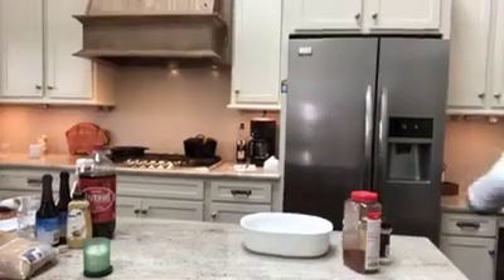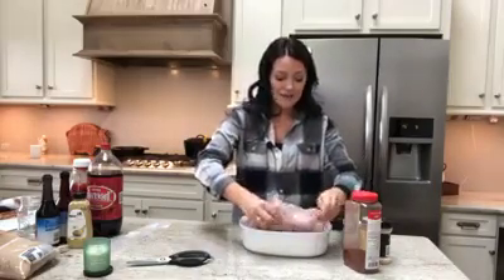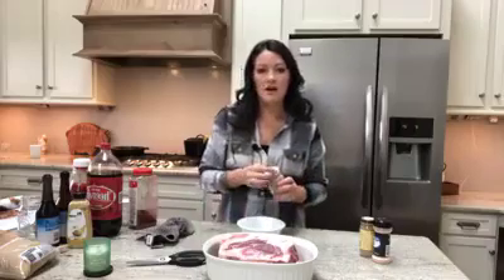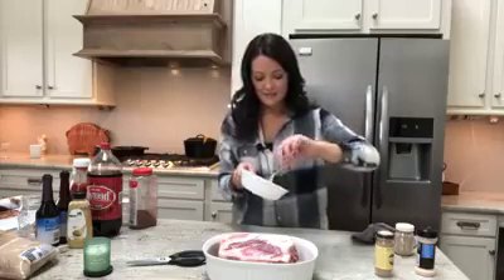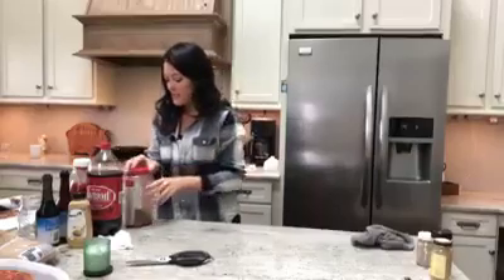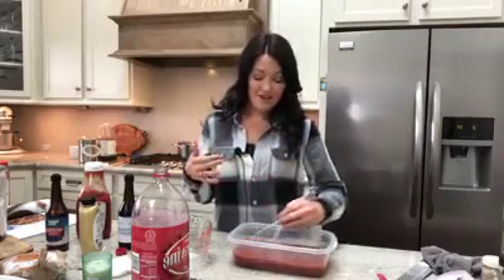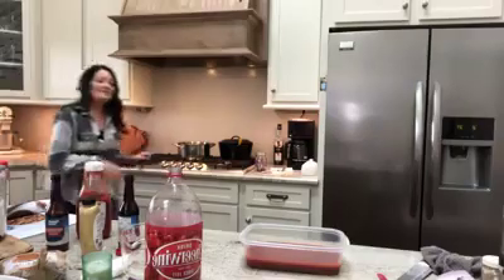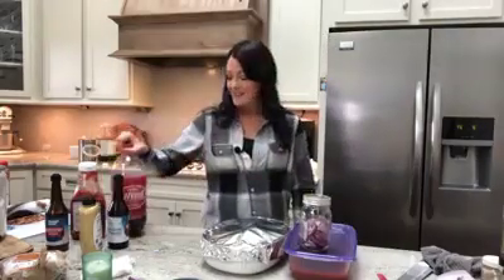Cherry Cola BBQ Pork with Pickled Red Onions